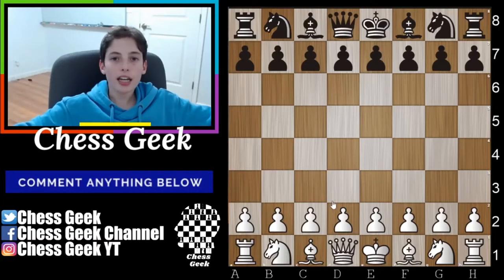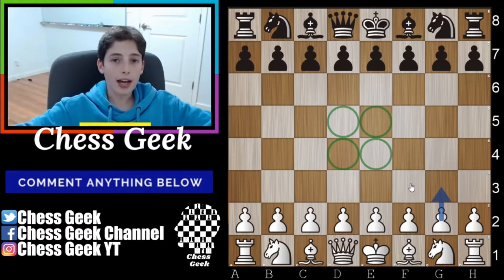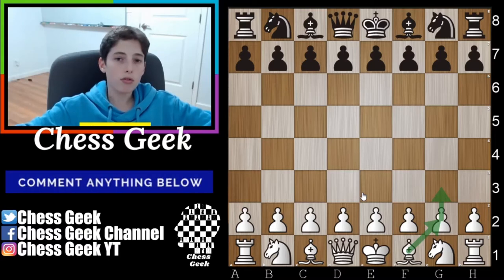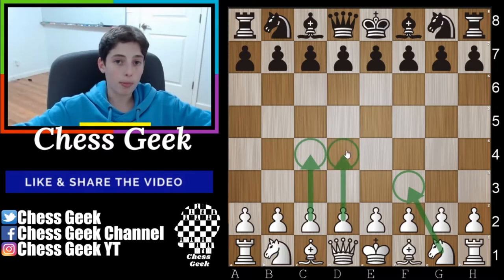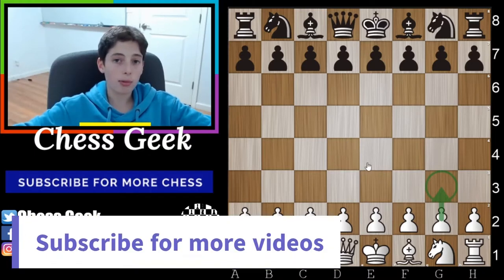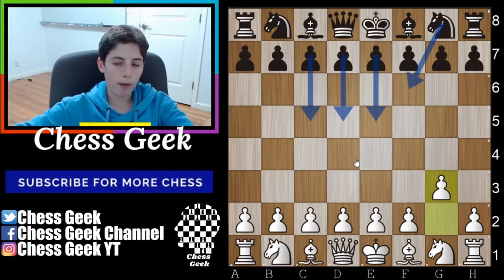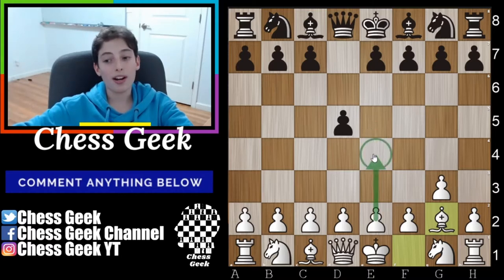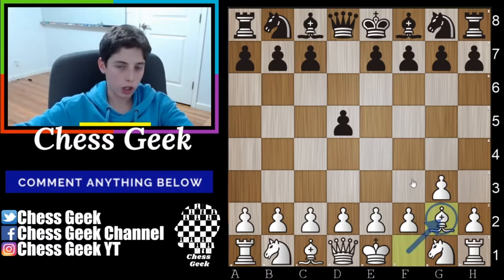The Hungarian Opening || Best Chess Openings (g3 opening)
This video covers The Hungarian Opening. It is a Chess Opening and I think it holds many chess traps, chess ideas, and chess theories. It can easily transition into some of the Best Chess Openings! It is a very underrated chess opening is very good.

Thank you everyone for watching! Hopefully I will see you on another video!